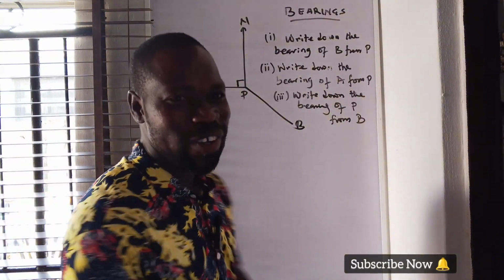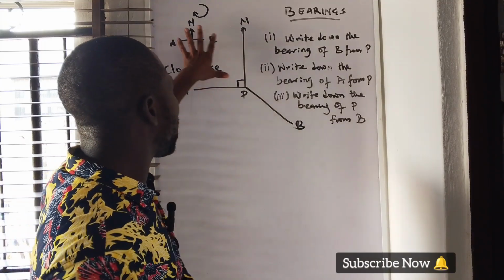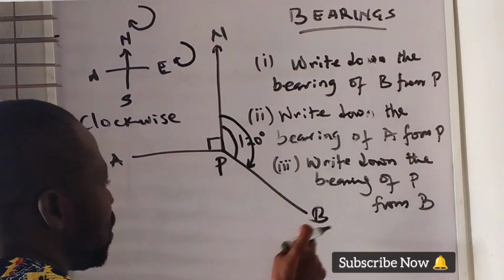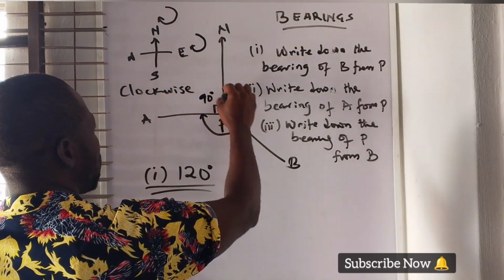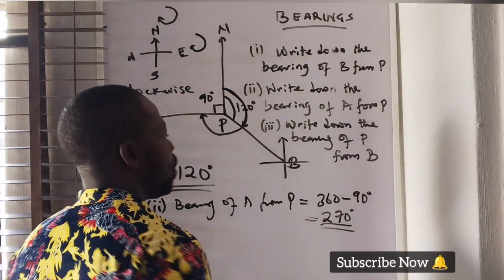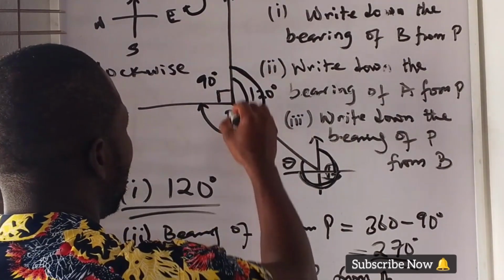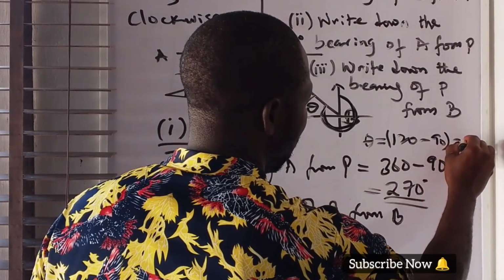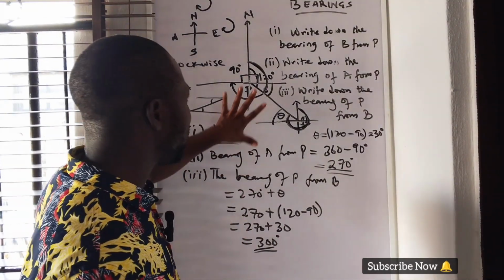Bearings | Mathematics of Locations, Distance and Directions